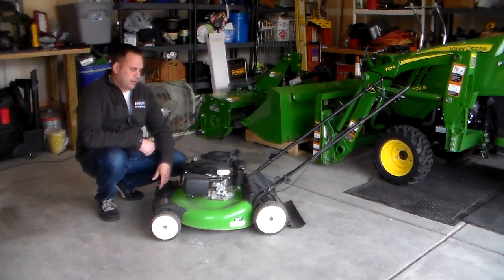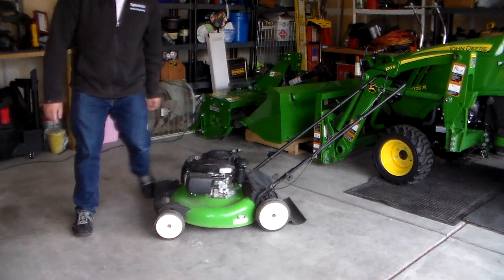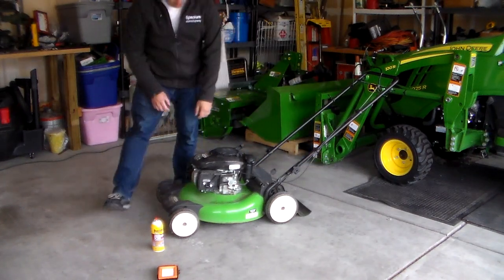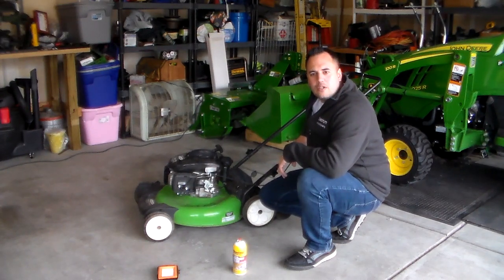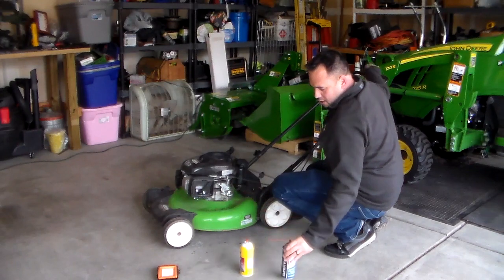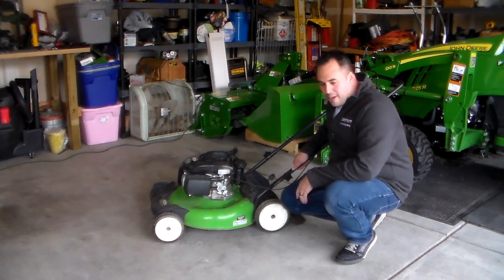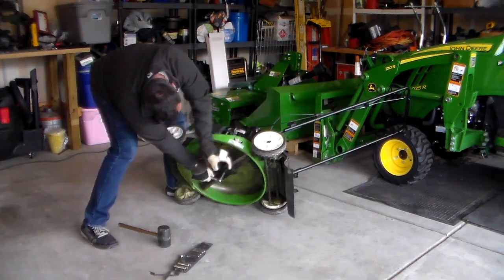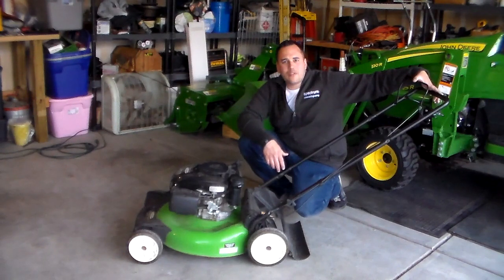How to repair lawn mower in 5 minutes! Quick Fix. Lawn-Boy won't start.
A friend's Lawn-Boy lawn mower won't start this season, but ran fine last season.  Watch as we fix this lawn mower in just over 5 minutes!